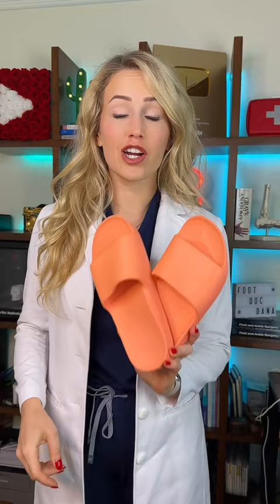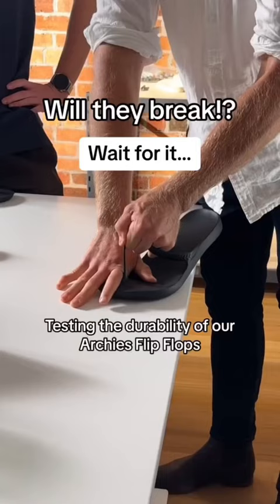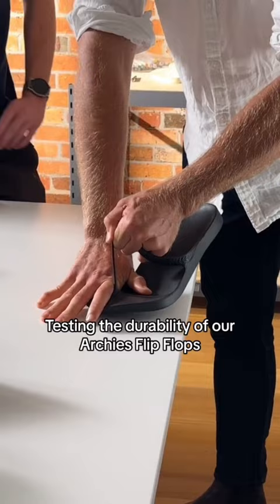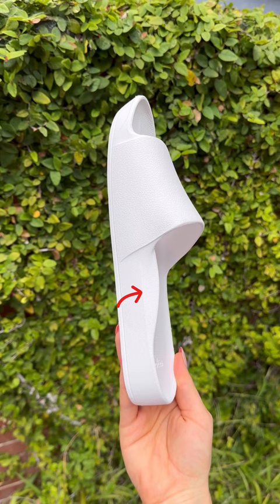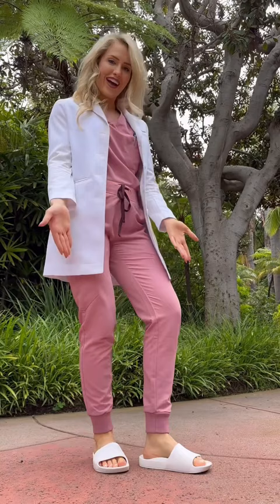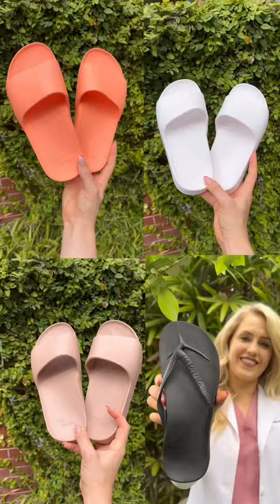These are the shoes of the summer!?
I love @archiesfootwear1104!

2708 Wilshire Blvd, Box 509